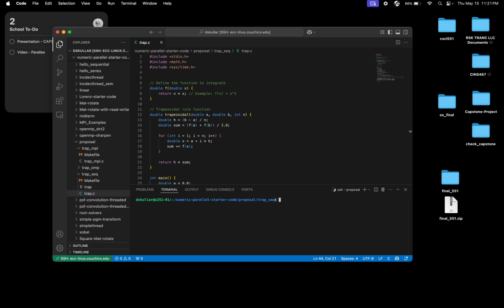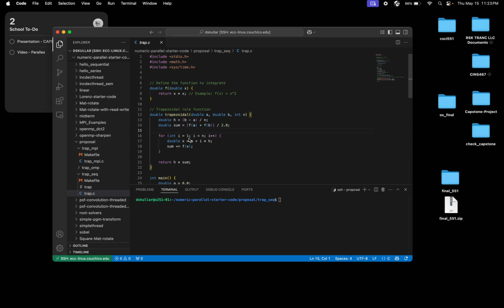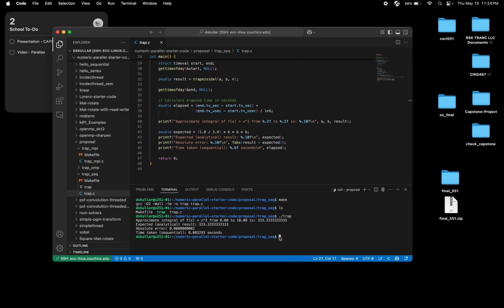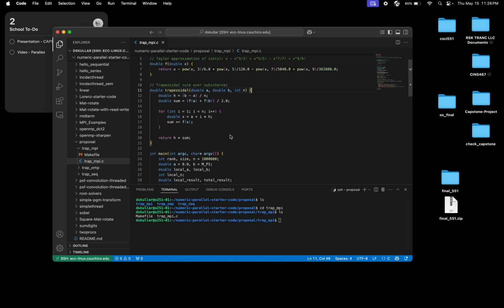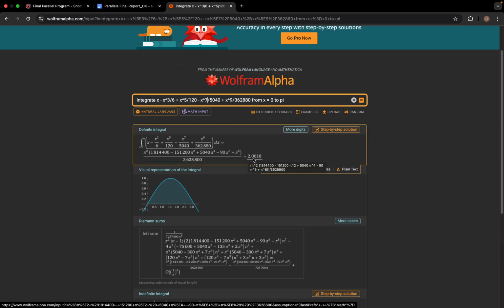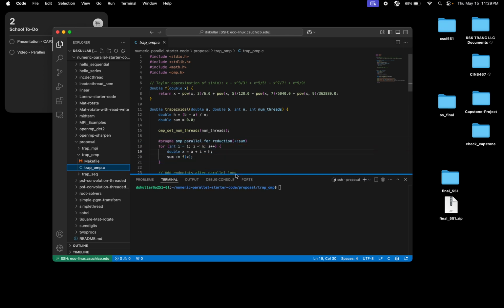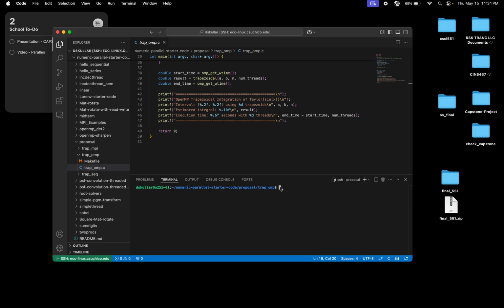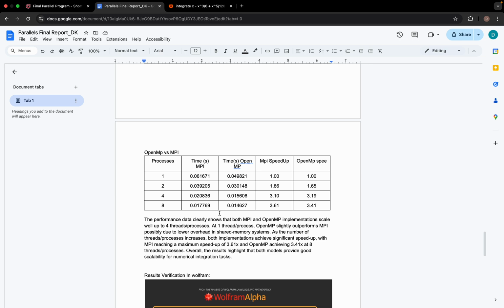Dalpreet Kullar Final Project CSCI 551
In this video, I demonstrate my final project for CSCI 551, where I implemented the trapezoidal rule for numerical integration in sequential, OpenMP, and MPI versions. I apply the method to a Taylor Series approximation of sin(x) and compare the performance across different thread and process counts.

Created by: Dalpreet Kullar
Spring 2025 – Chico State